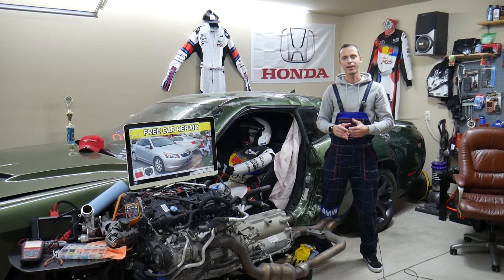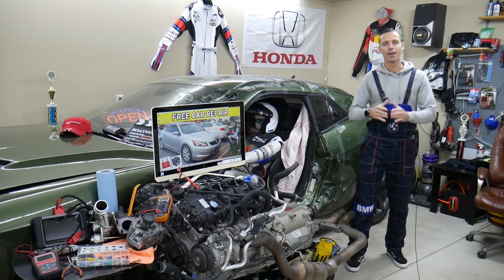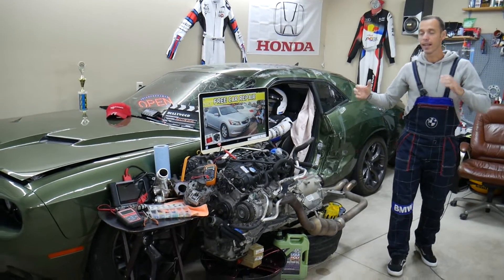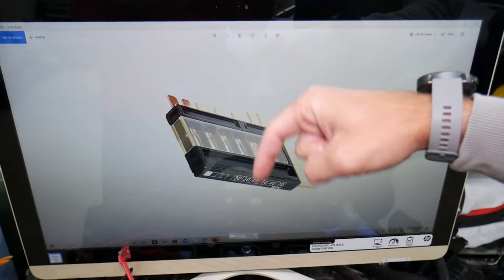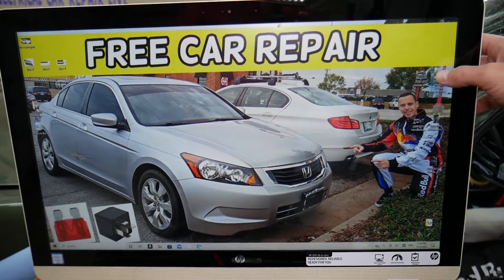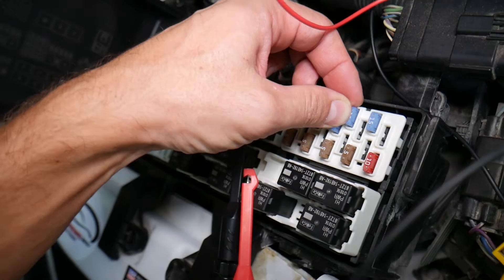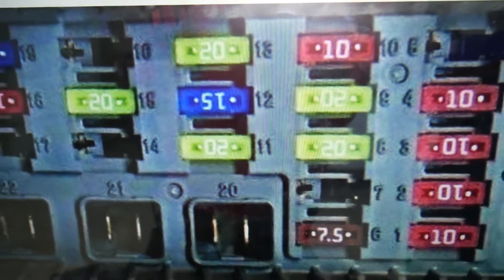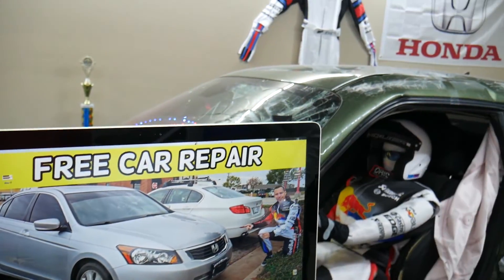HONDA ACCORD DOME LIGHT FUSE LOCATION, DOME LIGHT DOES NOT WORK FUSE 2008 2009 2010 2011 2012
2008 Honda Accord dome light fuse, dome light does not work fuse location replacement
2009 Honda Accord dome light fuse, dome light does not work fuse location replacement
2010 Honda Accord dome light fuse, dome light does not work fuse location replacement
2011 Honda Accord dome light fuse, dome light does not work fuse location replacement
2012 Honda Accord dome light fuse, dome light does not work fuse location replacement

► Multi Block Fuse 38233-TA0-A01
► Multi Block Fuse 38231-SFE-J01
► Multi Block Fuse 38231-SEP-A01
► Multi Block Fuse 38232-TA0-A01